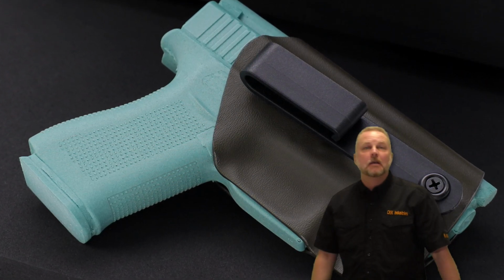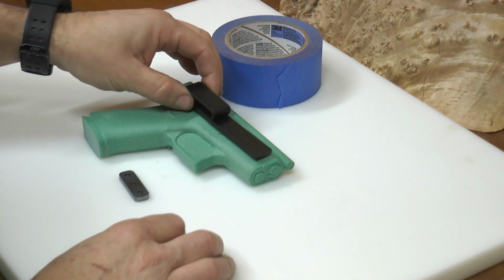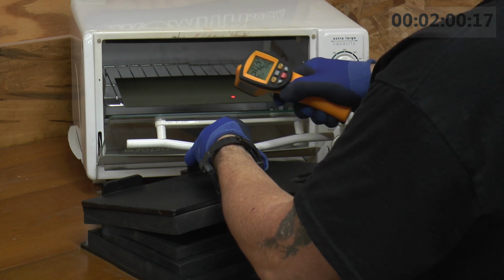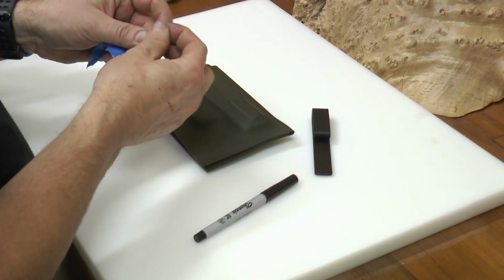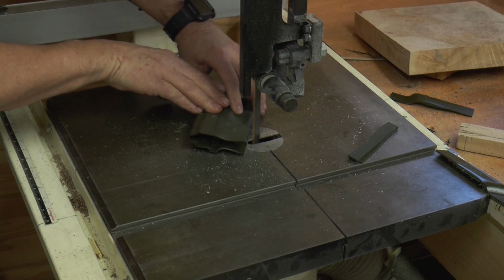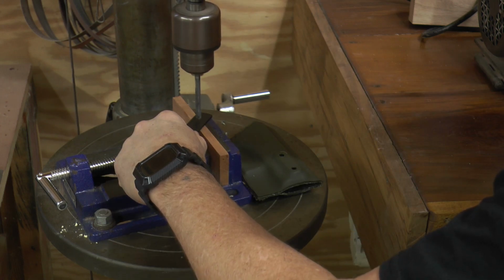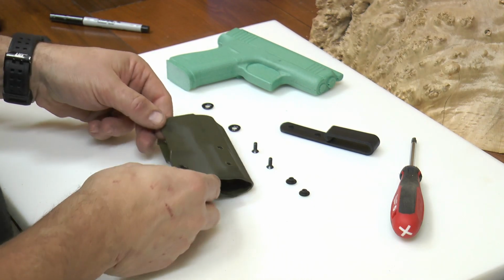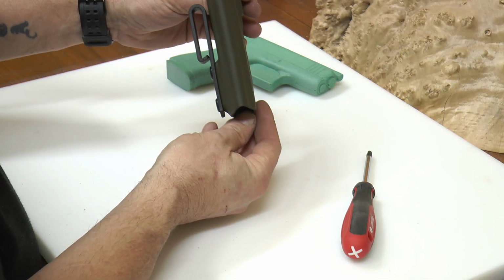How to Make a Fold Over Holster for a Glock 43x w/ Drop-Style Belt Clip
In this video, Holstersmith.com show to make a 1-piece holster for the Glock 43x handgun. The IWB holster in this demonstration video is made with an Olive Drab KYDEX® thermoform sheet and a Drop-Style attachment. The video covers the complete holster build from molding to final sanding and polishing. Olive Drab is one of our most popular color option for KYDEX® thermoform sheet and makes a great addition to any holster.

The supplies and tools used in this video can be found at the following link: